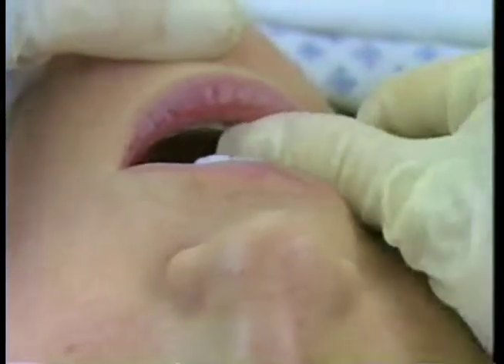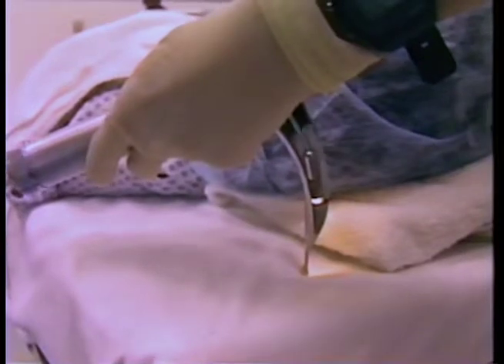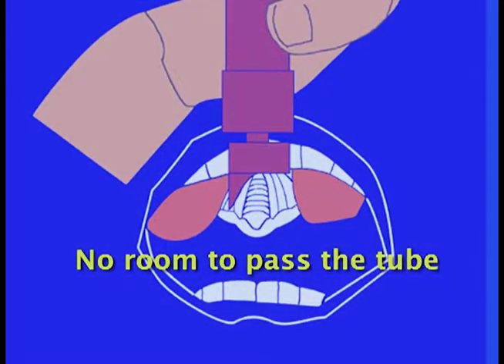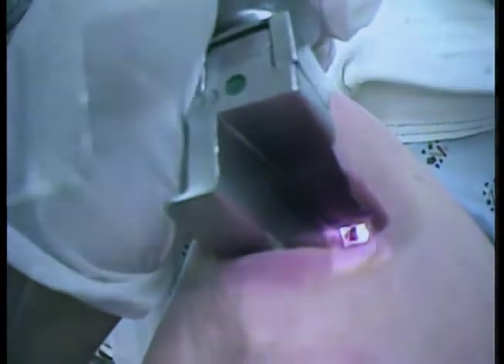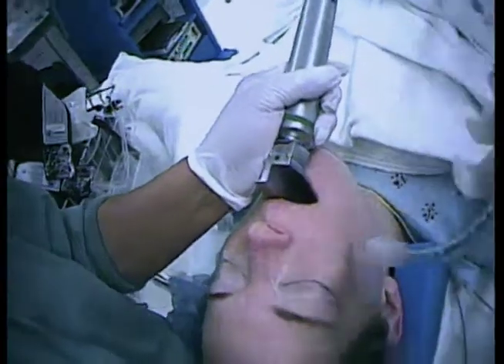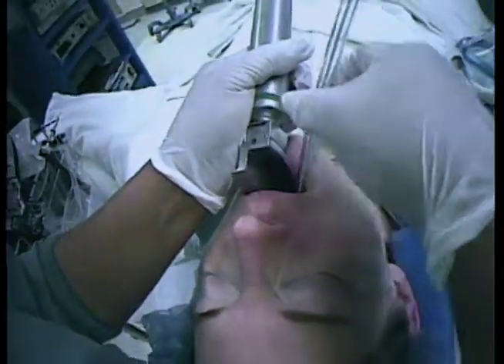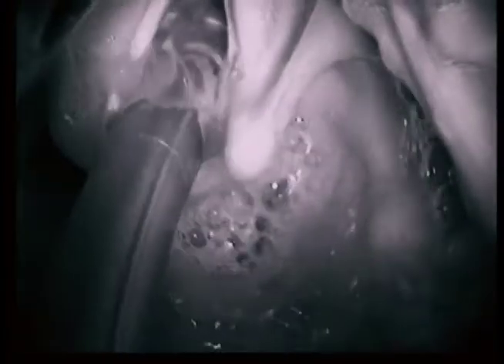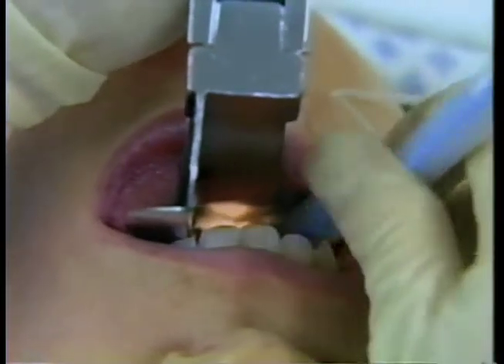7-12. Intubation of a Teenager Using a Curved Blade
Intubation of a teenager using a curved blade.
Figure 7-12 from "Pediatric Airway Management: A Step by Step Guide", by Christine Whitten, M.D., author of "Anyone Can Intubate".